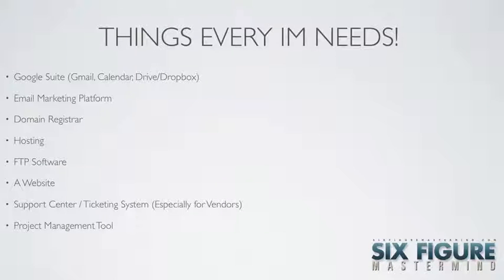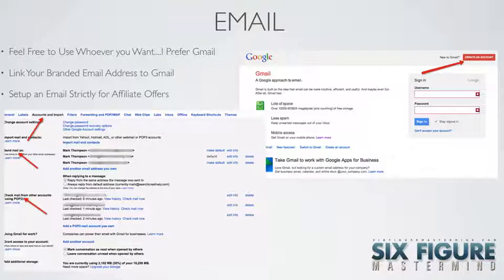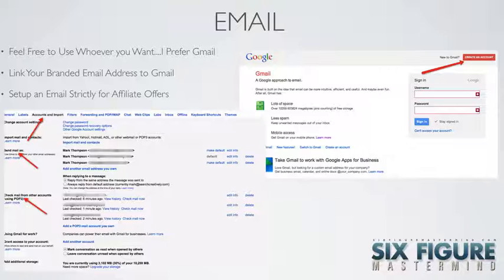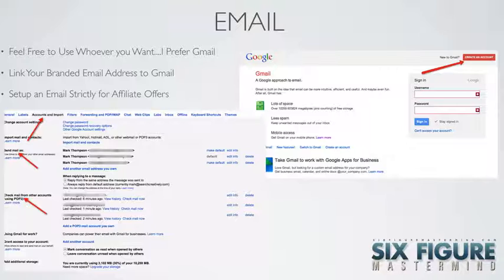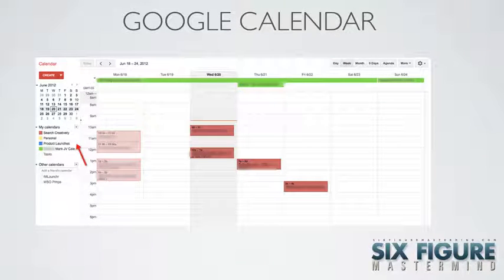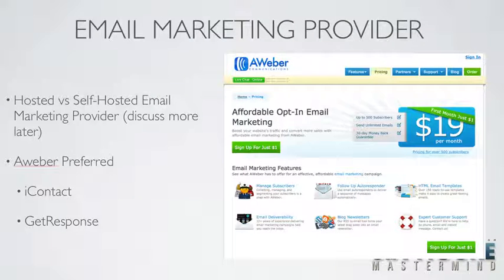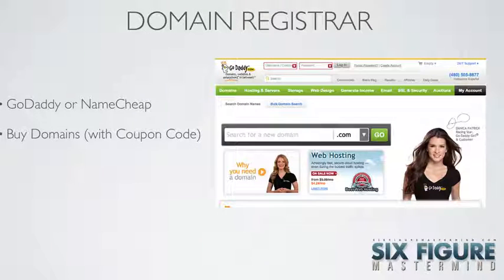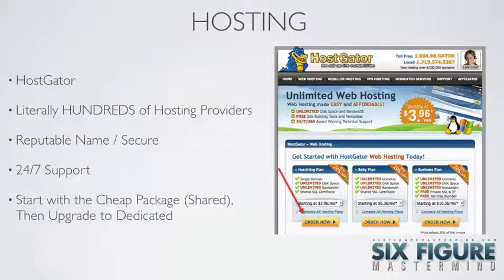Six Figure Mastermind - WK1 - Setting Up The Foundation